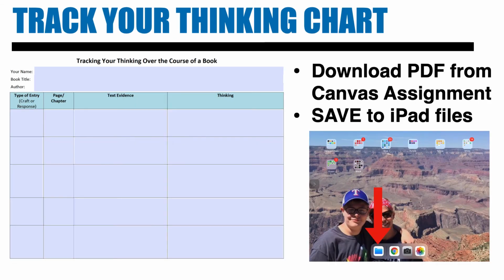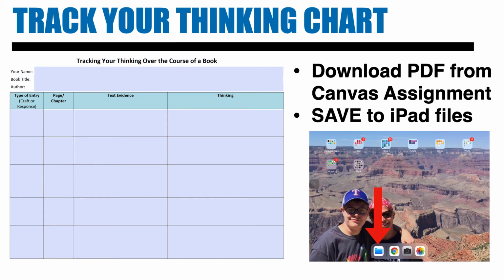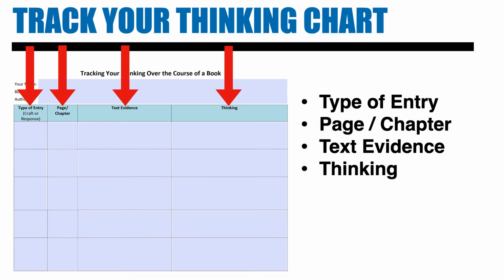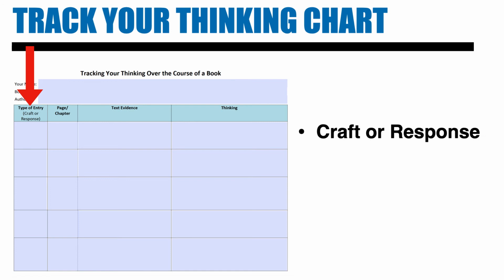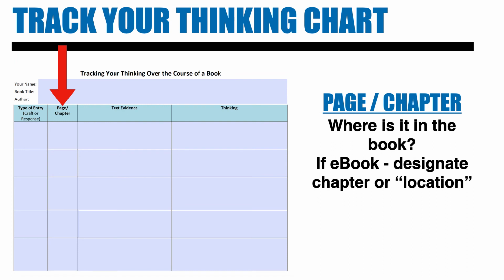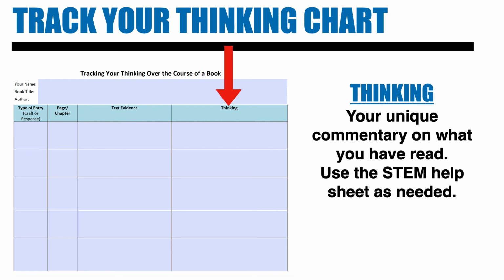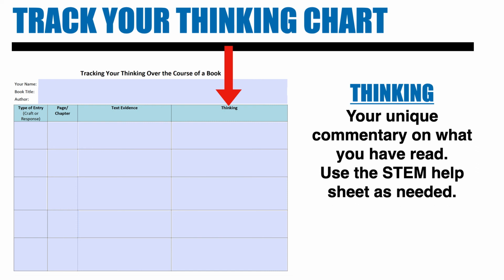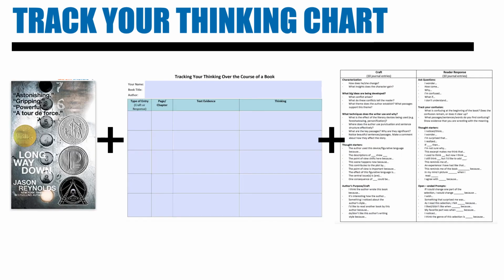Tracking Your Thinking During a Book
This video explains how to use the "Tracking Your Thinking" template to record reader responses while reading a self-selected book.